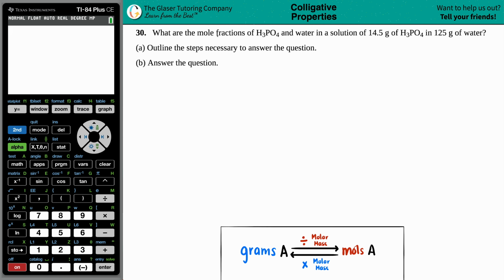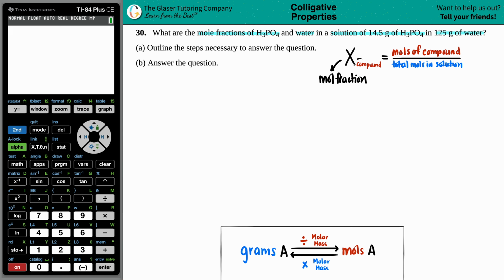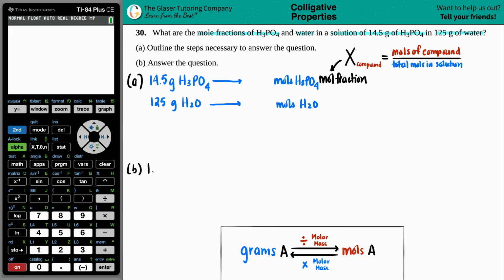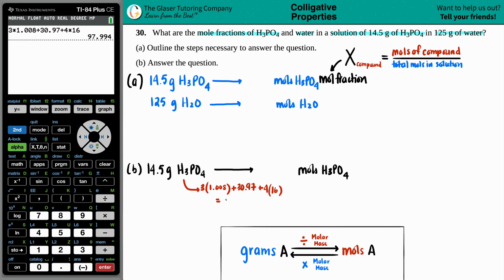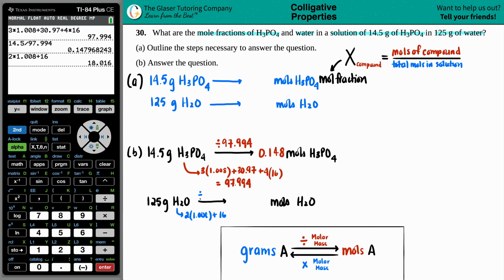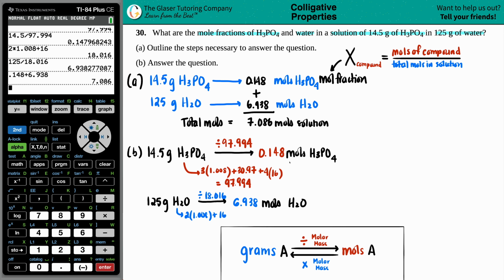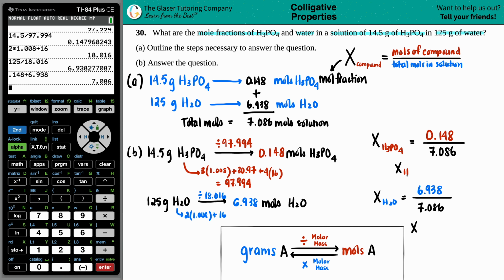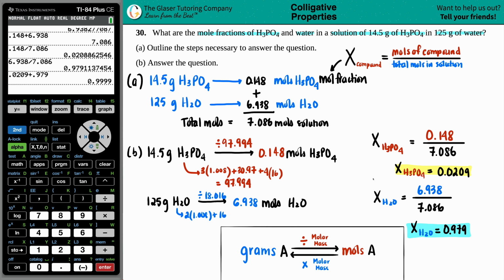11.30 | What are the mole fractions of H3PO4 and water in a solution of 14.5 g of H3PO4 in 125 g of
What are the mole fractions of H3PO4 and water in a solution of 14.5 g of H3PO4 in 125 g of water?
(a) Outline the steps necessary to answer the question.
(b) Answer the question.